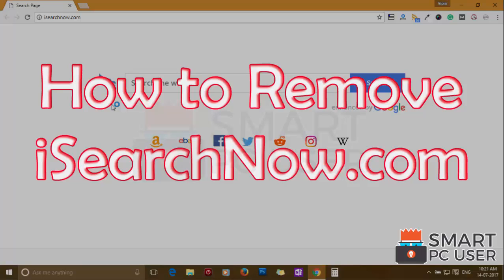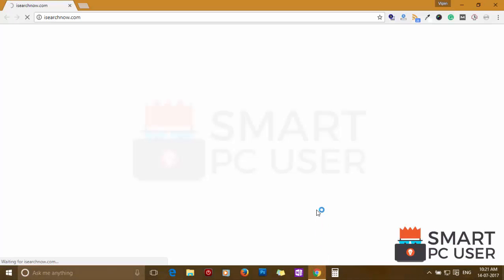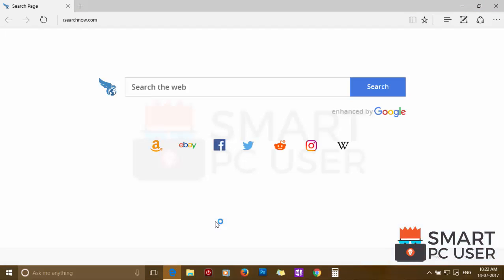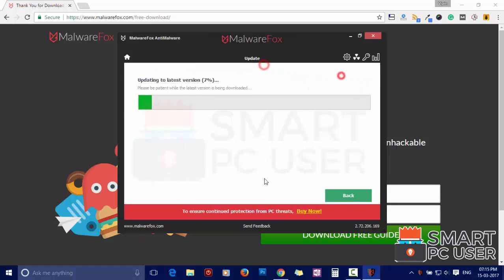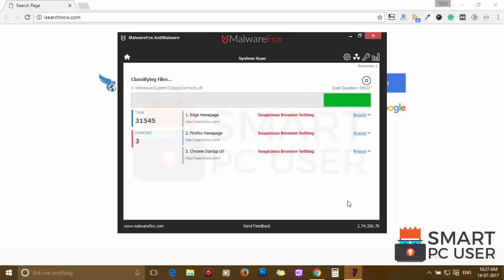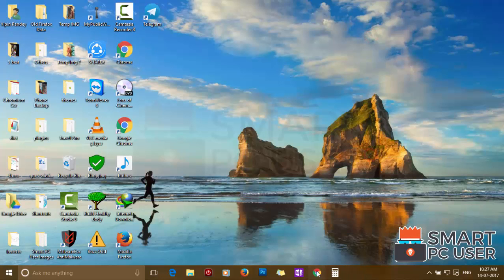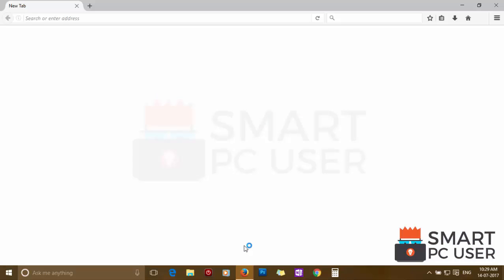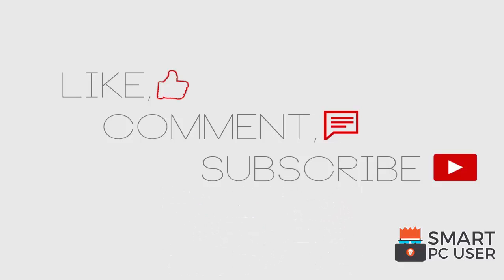How to Remove iSearchNow.com from Browsers (Chrome, Firefox, Edge, IE)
iSearchNow.com is a browser hijacker, it hijacks the different options of your browsers. It attacks Google Chrome, Microsoft Edge, Internet Explorer, Mozilla Firefox browsers. It displays annoying ads on the hijacked pages. It also tracks your online activity. To remove iSearchNow.com from all browsers at once follow this tutorial.